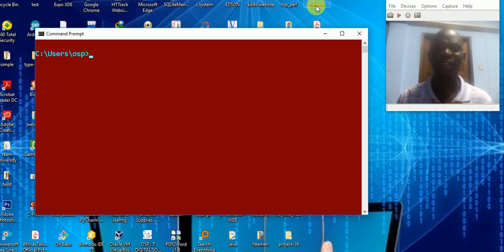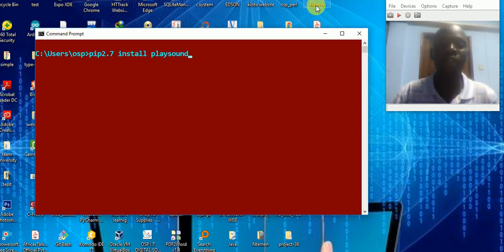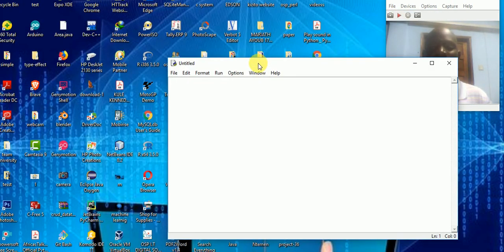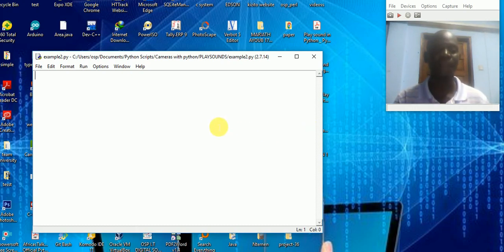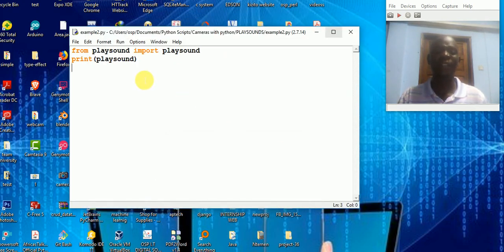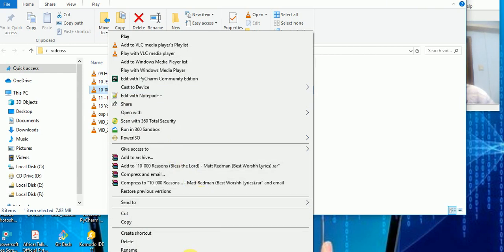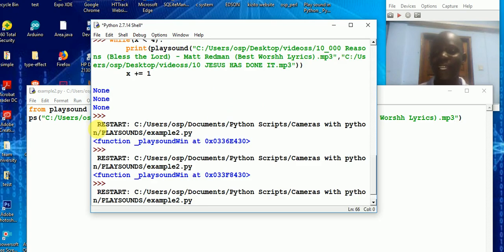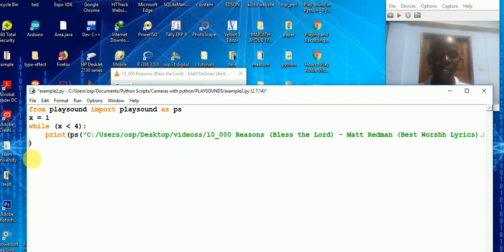How to create your own Audio Player using Python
Hello world, Learn how to make Audio player, you can add more audios and play them in loops, come and learn, watch it
OSP VIDEOS and audios.